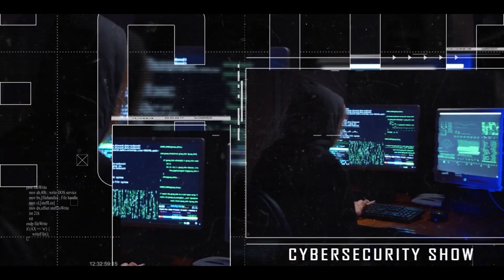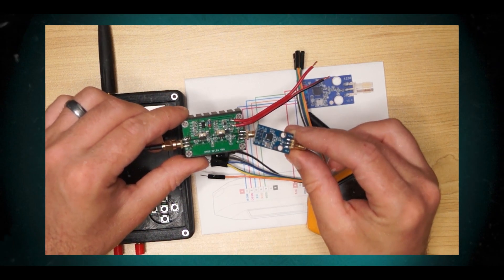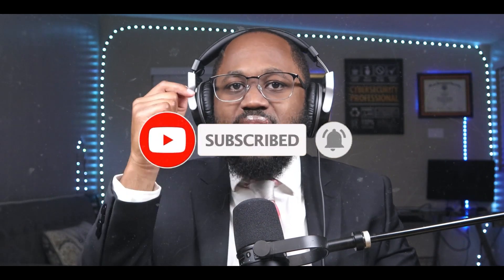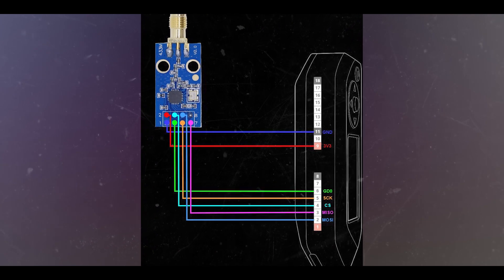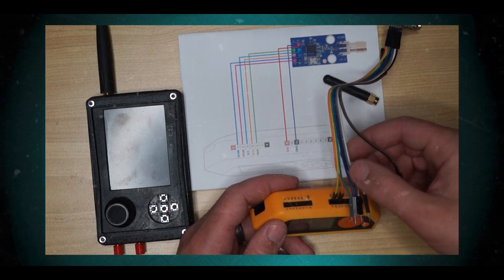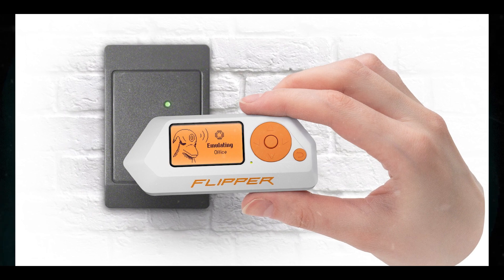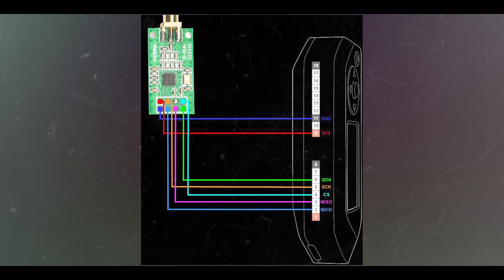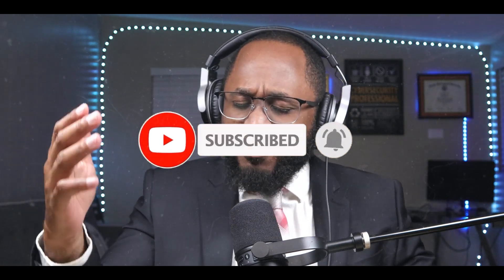How To Make An External CC1101 For Flipper Zero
The external CC1101 is very easy to connect to the Flipper zero if you know the steps to take. In my latest video, I discuss what the CC1101 device is, what the Flipper Zero is, and how they work together.